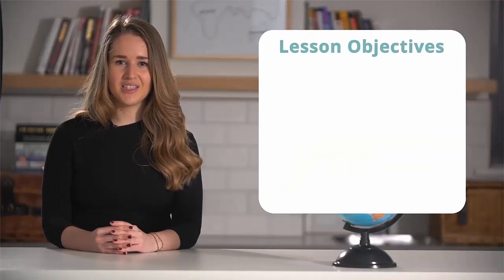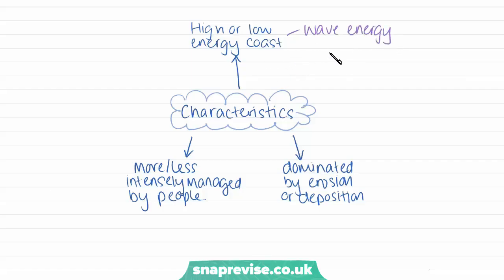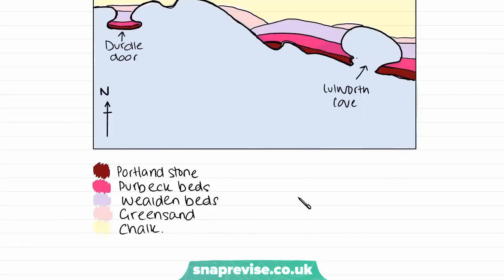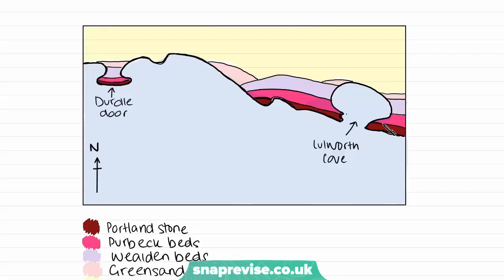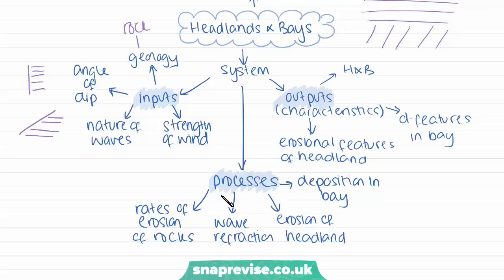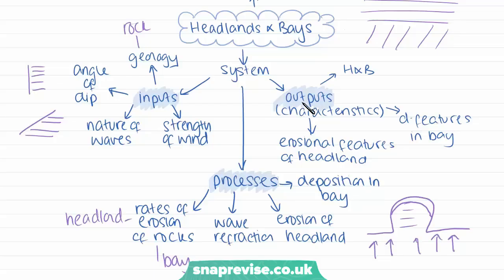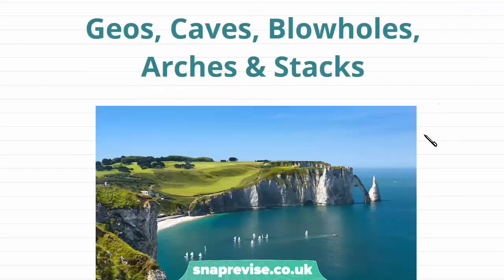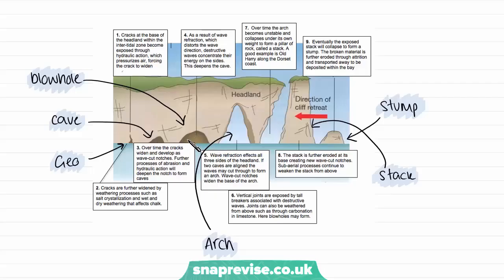Coasts: Landscape Development | A-level Geography | OCR, AQA, Edexcel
Coasts: Landscape Development in a Snap!

created by Isabella, Geography expert at SnapRevise.

0:00 - Intro
0:16 - Characteristic Coastal Landscapes
2:36 - Headlands & Bays
8:38 - Cliffs & Wave-Cut Platforms
11:22 - Geos, Caves, Blowholes, Arches & Stacks
14:13 - SnapRevise